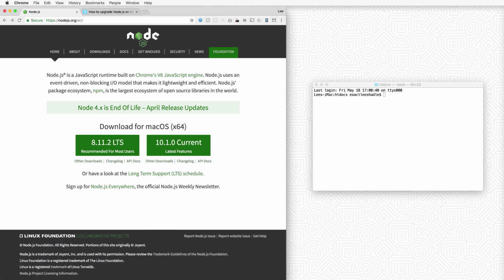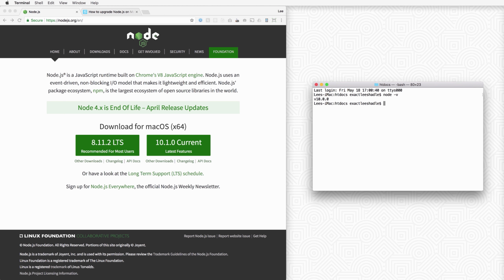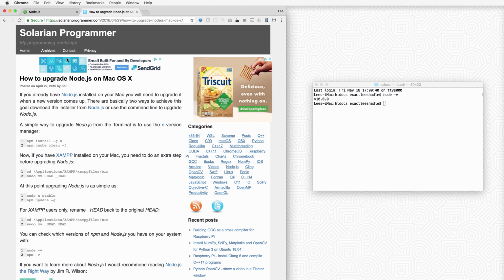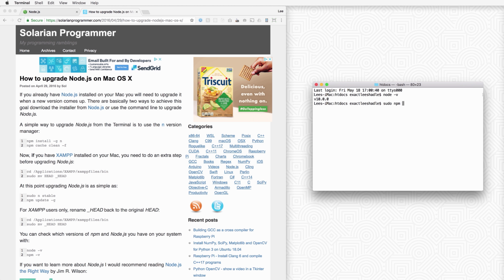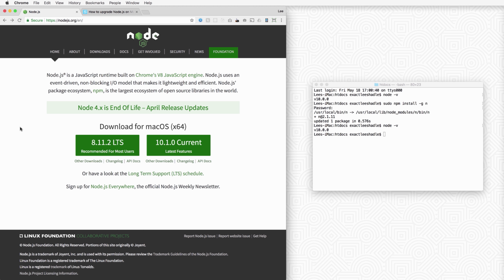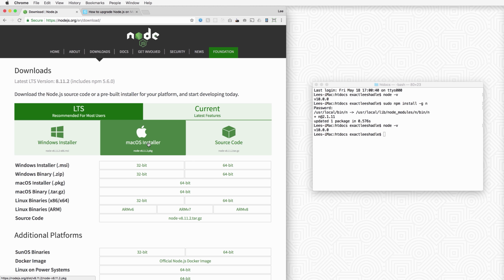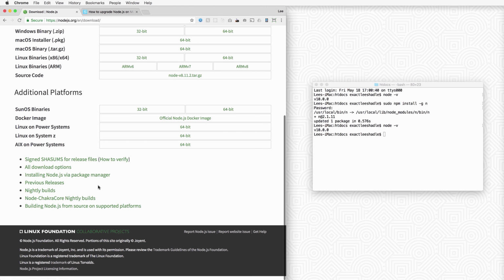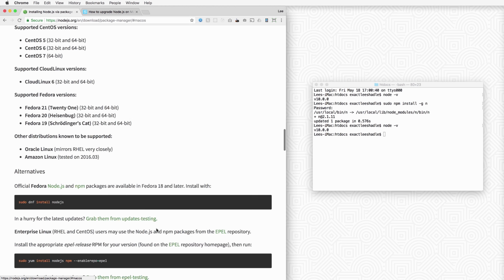Lesson 4: Installing Node.js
In this video we'll install Node.js.  You'll need to use Node.js for installing and using tooling for building blocks for the Gutenberg editor.